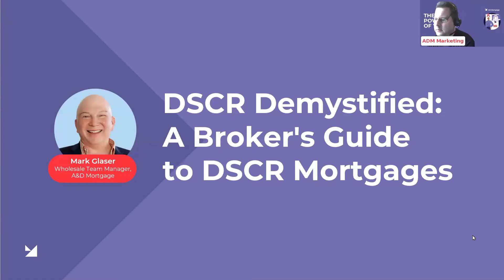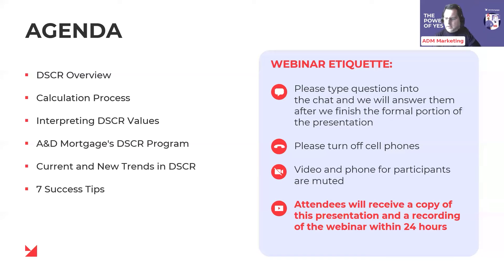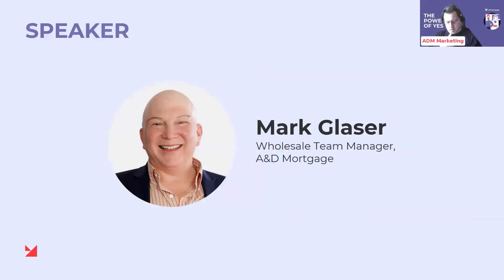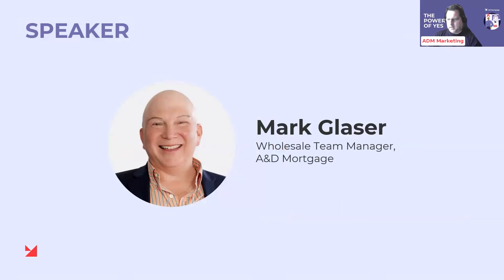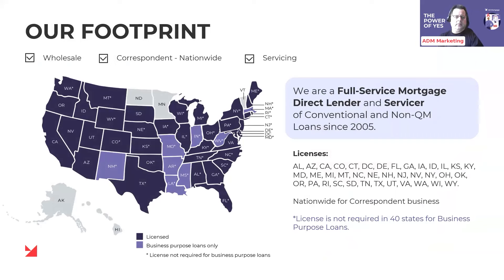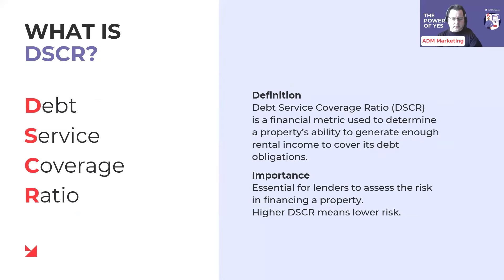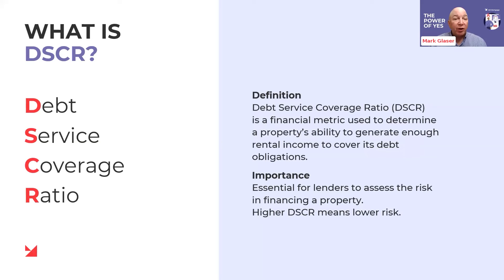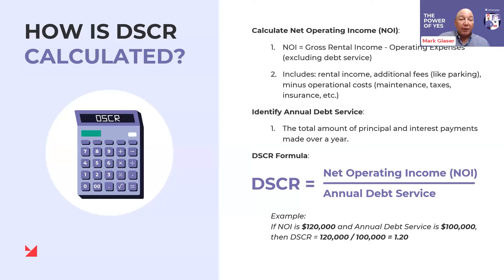What Are DSCR Loans? Role in Real Estate, Guide for Investors, How to Qualify, Find Lender | Webinar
What are DSCR loans? Learn the ins and outs of DSCR ratio and how it impacts your real estate investments. Explore who offers DSCR loans, DSCR loan requirements, and get expert advice on navigating the 2023 housing market!

This session gets DSCR loans explained, offering insights into how they work, their application in various real estate scenarios – including Airbnb (!) – and the pros and cons of opting for a DSCR loan.

A&D Mortgage (NMLS # 958660) is a top wholesale and correspondent lender, bringing first class service.  We are a nationwide lender able to conduct business in 40+ states.

Join the more than 6,000 companies who’ve already chosen A&D Mortgage as their long-term partner to expand their pipeline!

0:00 Webinar Agenda
3:29 What Is DSCR? Fundamentals of DSCR Loans
6:13 Flexibility and Advantages of DSCR Loans
7:54 Who is a DCSR Borrower?
8:44 DSCR: Current Trends
11:50 Useful Tips
13:31 DSCR Loan Scenario 1
13:58 DSCR Loan Scenario 2
14:16 DSCR Loan Scenario 3
14:55 Q&A: Your Questions Answered
15:51 Does DSCR Program Include Living Assited Homes?
15:55 Renting Now, Can I Qualify?
16:06 Is DSCR 1-4 Units Only?
16:16 Is DSCR Available for Foreign Nationals?
17:56 Can I Use DSCR for Mixed Use Properties?
18:06 Minimum Loan Amount
18:17 Seasoning Requirements
18:35 DSCR Loan Exceptions
18:51 DSCR Vacancy Factors
19:53 Marketing and Educational Resources
21:24 Can You Refinance a Commercial Property?
21:30 Minimum LTV for 8 Units
21:46 Lender-Paid vs Borrower-Paid
22:07 Lease Agreement & AirBnB
24:19 Canadian Credit Score
24:46 Max LTV on Hard Money
25:07 Appraisal Process
25:35 No US Credit or Collateral – What Do I Do?
26:00 DSCR Mortgage Calculator
26:16 Requirements For Credit
26:20 Paying Off a Construction Loan
27:28 Entity Docs
28:10 Q&A Continues
38:09 Final Thoughts and Additional Resources